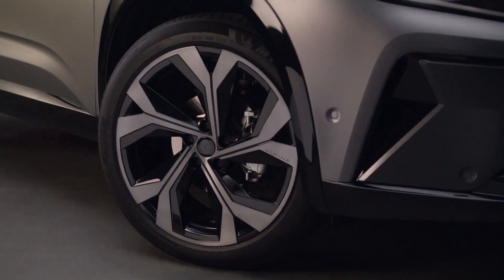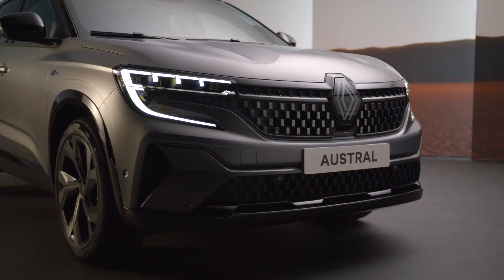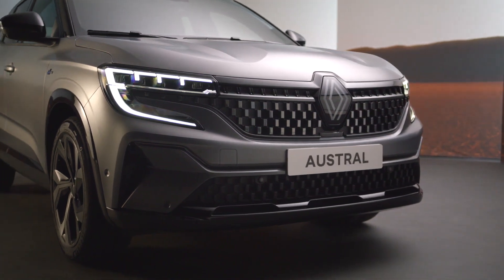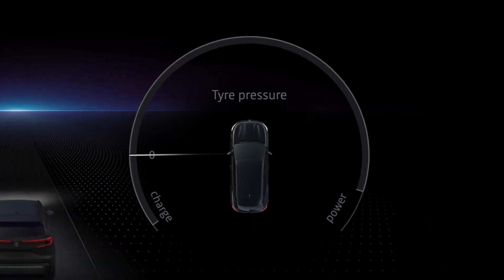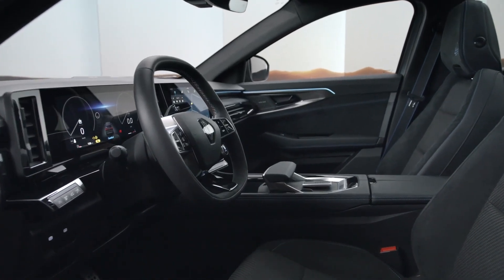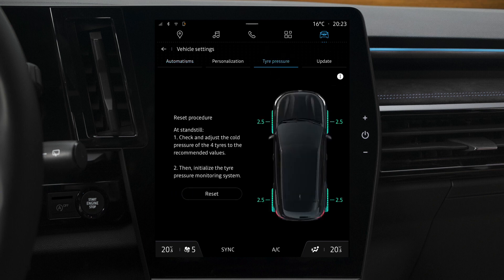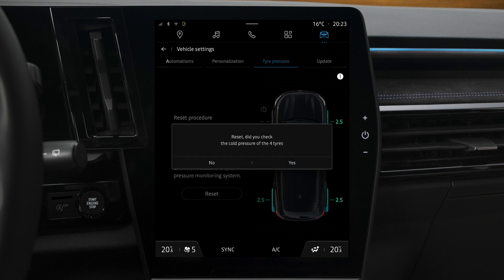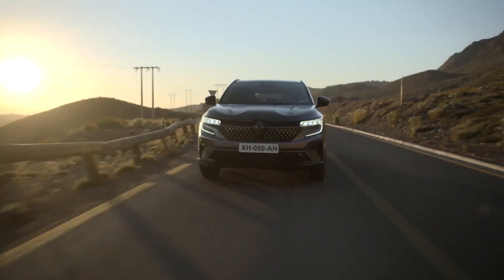Renault Austral E-Guide | tyre pressure monitoring system | Renault Malta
Renault Ausral E-Guide!